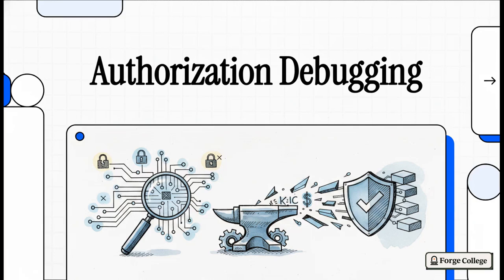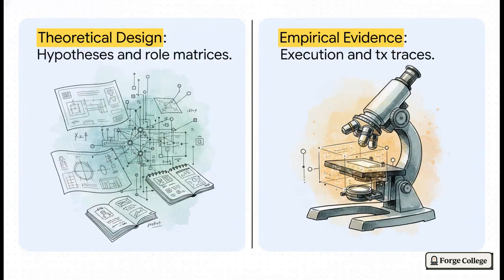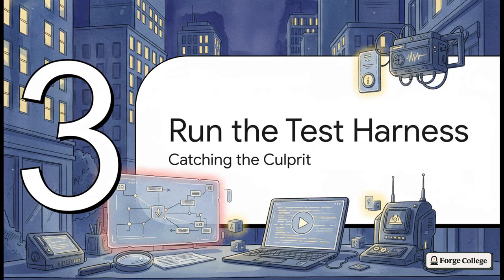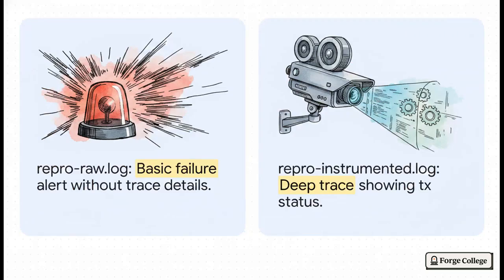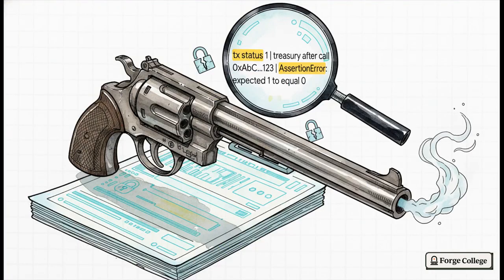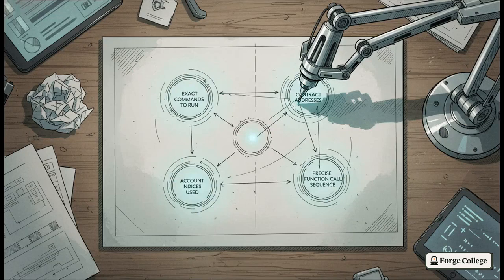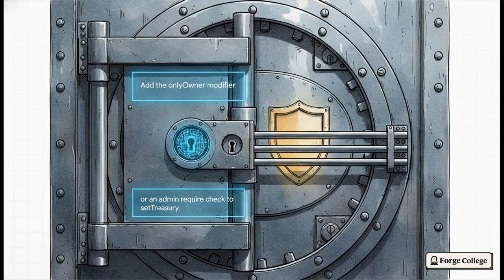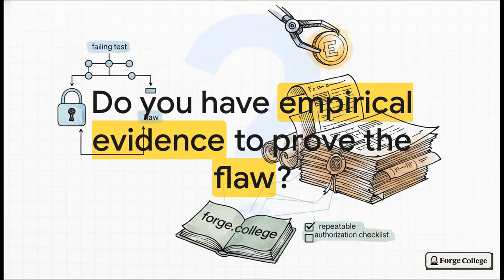Practical Authorization Debugging and Flaw Identification — Forge College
Can you turn a failing access-control test into a reproducible authorization-flaw report? This lesson shows how to execute, observe, and document real authorization failures so design hypotheses become empirical evidence.

You will run your access-control test script against a Hardhat in-memory node and capture full test logs, transaction receipts, and call traces. The lesson walks through a small debugging harness (Hardhat + Mocha/Chai, Node.js ⟩=14) that includes a deliberately vulnerable Solidity contract so you can reproduce an authorization flaw (the example forgets a role check at setTreasury). You will convert failing negative tests into step-by-step reproduction sequences, analyze call traces and caller context, and assemble a concise debug report containing reproduction steps, relevant logs, and an immediate mitigation grounded in the least-privilege principle. You will also apply debugging patterns such as role switching, call tracing, and assertion tightening to isolate why a test behaves differently than expected.

Intermediate smart contract engineers and auditors who have already designed focused access-control tests and a role matrix. Basic familiarity with Solidity and Hardhat is assumed.

- Running access-control tests on a Hardhat in-memory node and collecting logs
- Reproducing authorization-flaws and extracting transaction receipts and stack traces
- Building a minimal debugging harness using Hardhat and Mocha/Chai
- Debugging patterns: role switching, call tracing, and tightening assertions
- Writing a concise debug report with reproduction steps and least-privilege mitigation
- Identifying common mistakes (example: missing role check at setTreasury)

Ready to practice hands-on debugging and produce a reproducible authorization report?